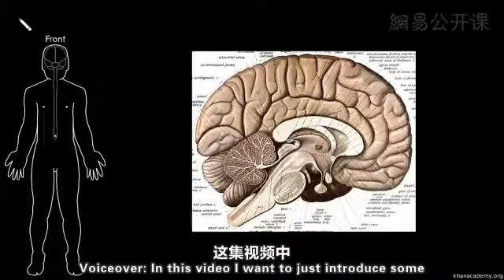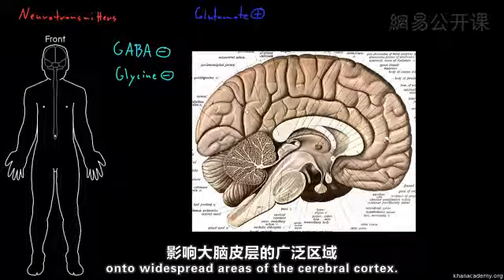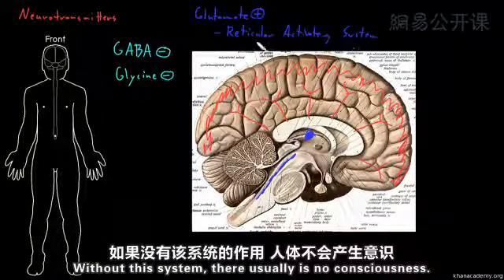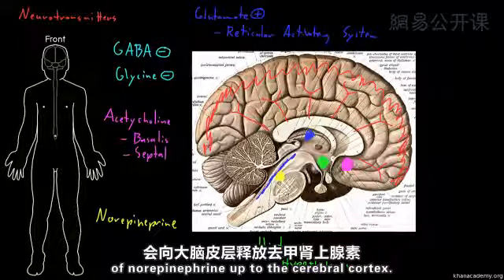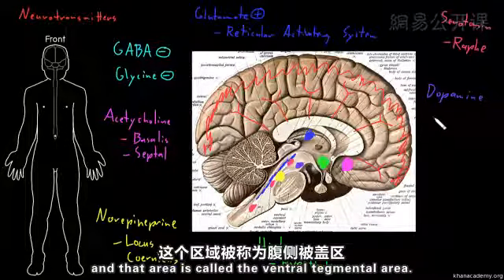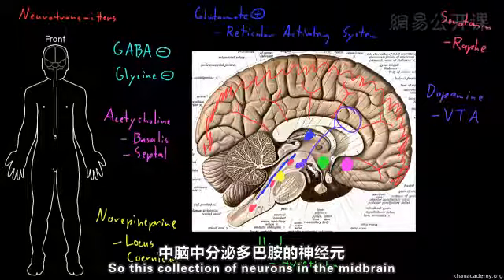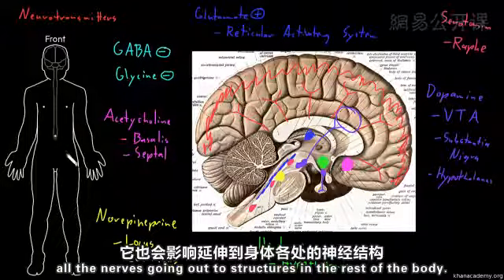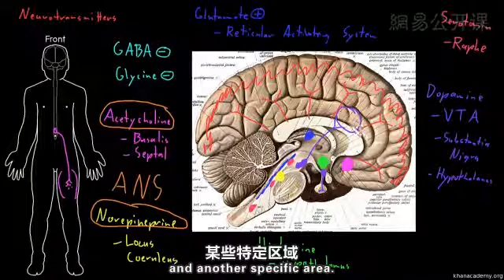0050 可汗学院公开课：MCAT考试 有机系统 神经递质的解剖学原理 网易公开课